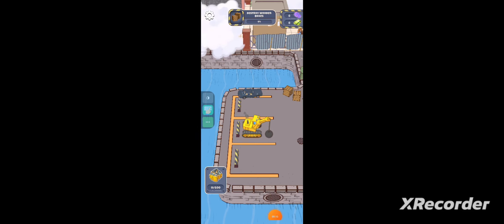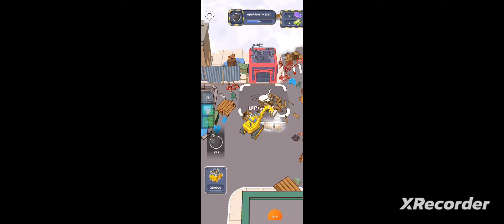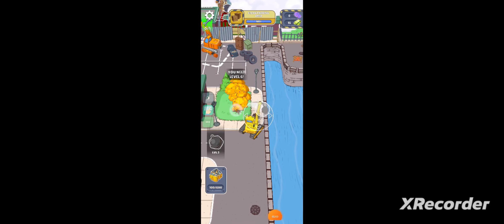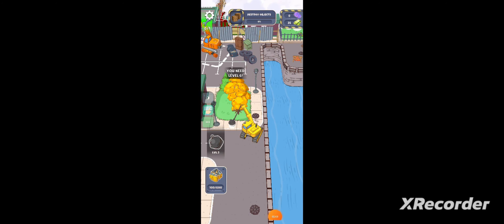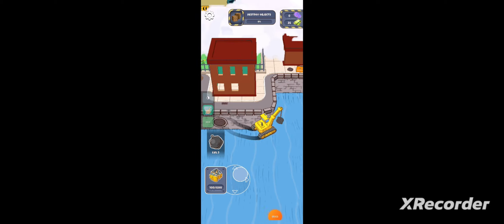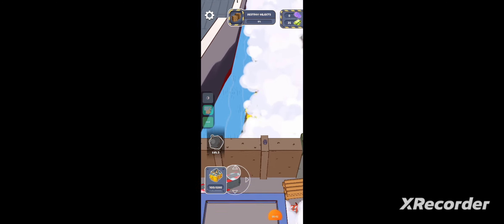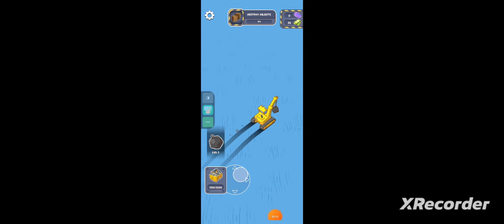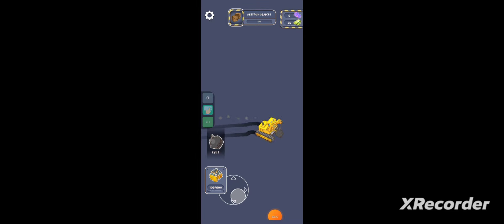Game review: Wreck it 3D